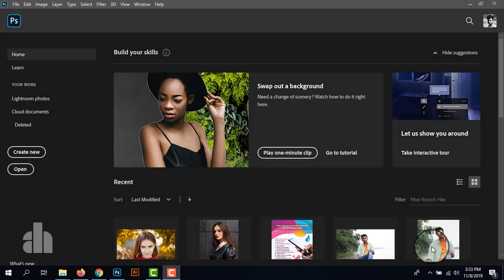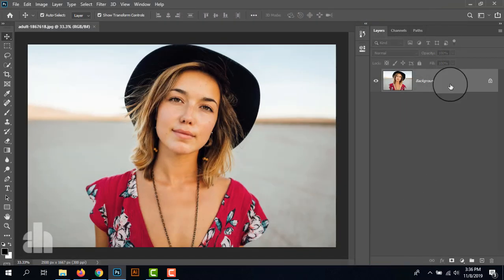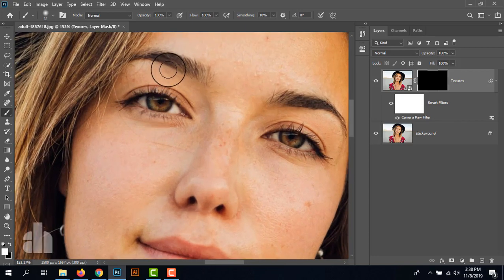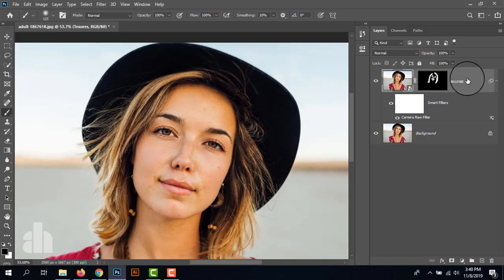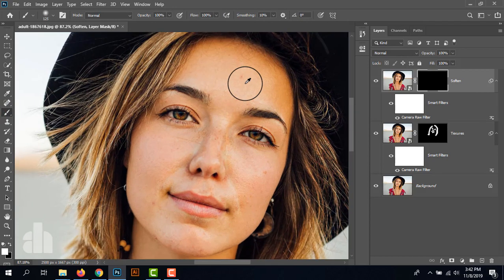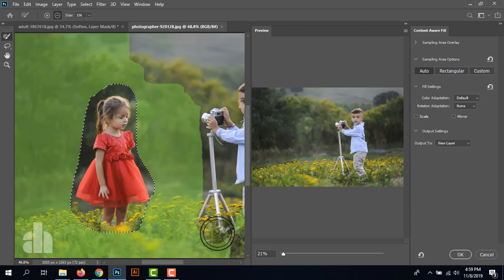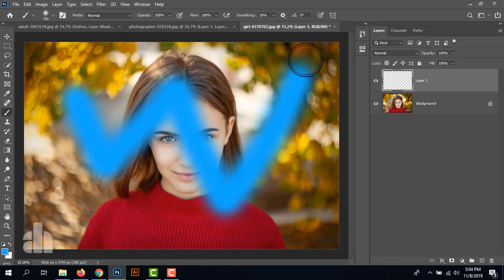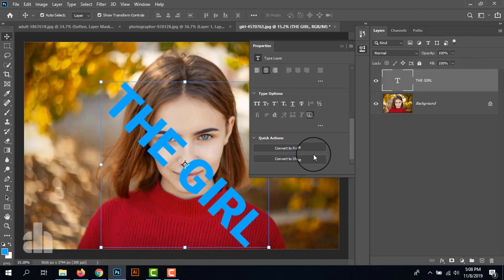Top 5 Features Of Photoshop CC 2020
Hello Viewers,
Today I'm going to show you the Top 5 Features Of Photoshop CC 2020.

Skype: rakibhafiz
Follow me on